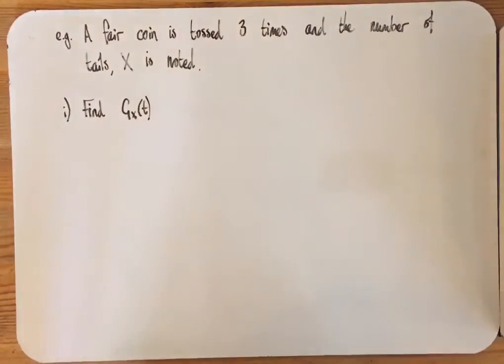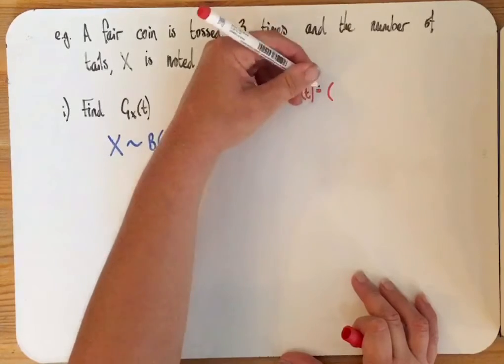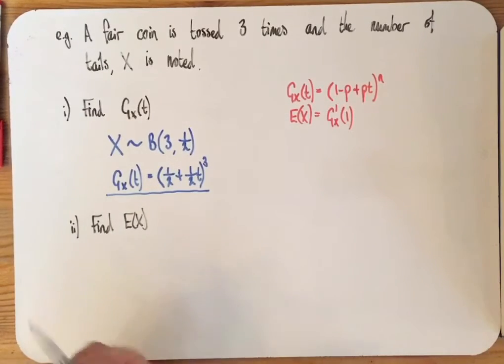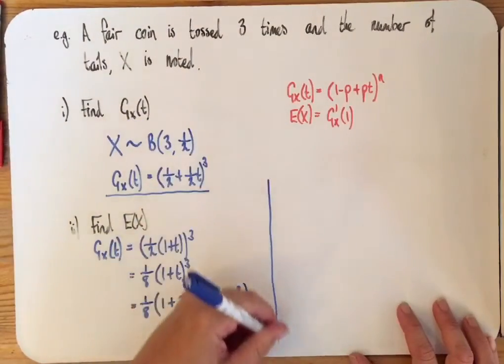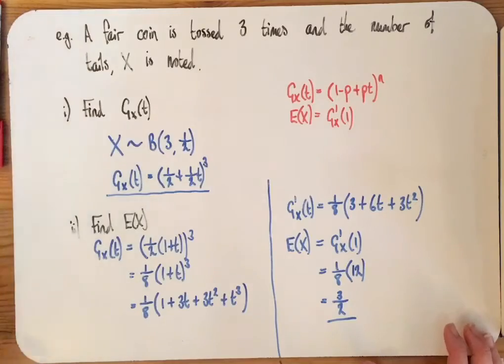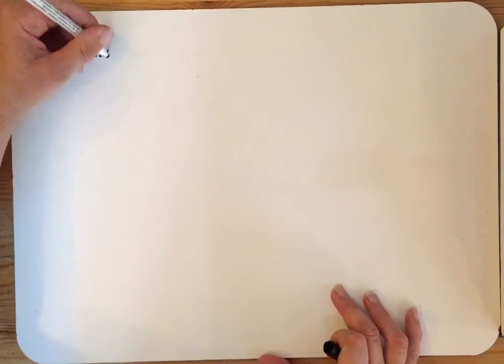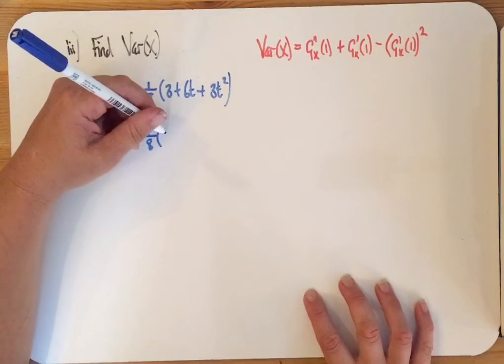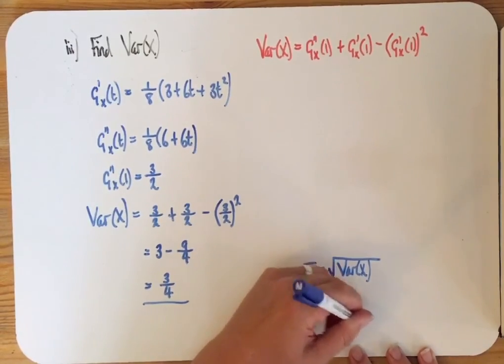6 Mean Variance Example